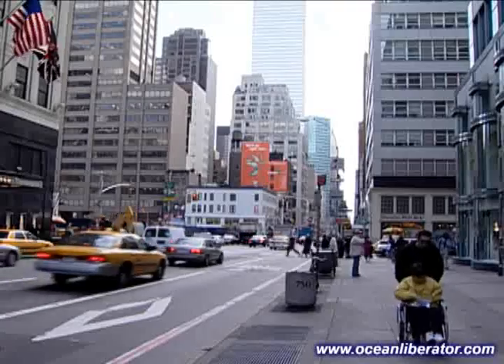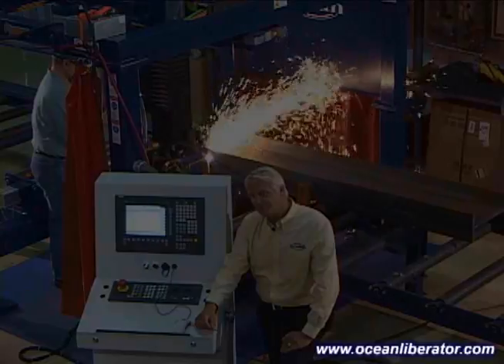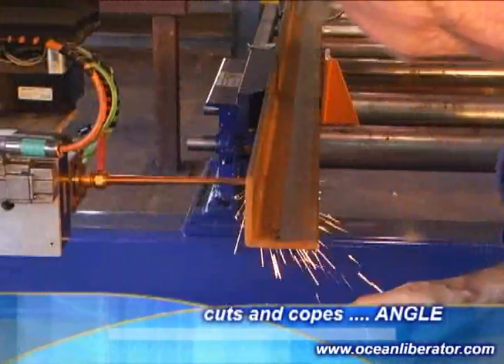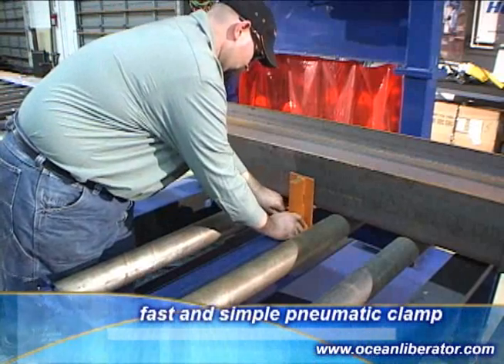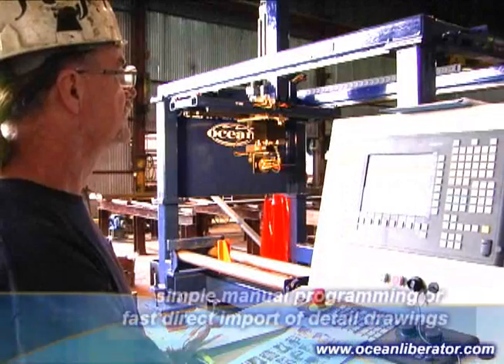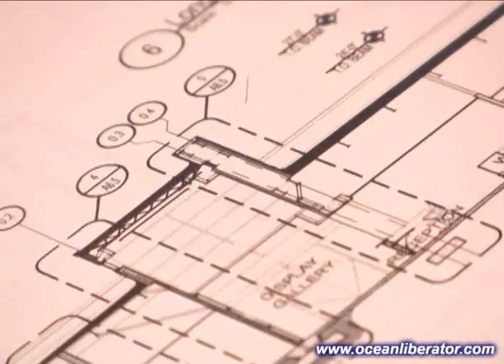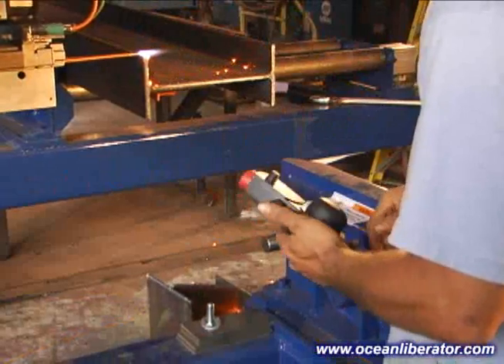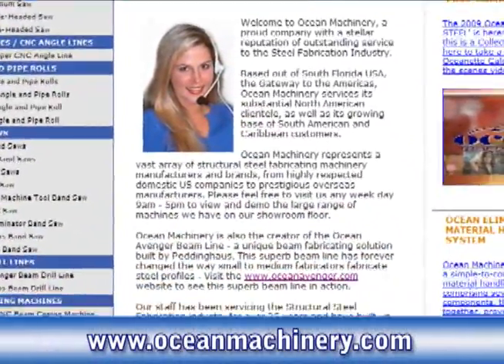Ocean Liberator CNC Beam Coping Machine - how to cope structural steel beams and profiles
The Ocean Liberator is the most affordable  and most popular CNC beam coping macine in the world. The Liberator will cope and cut all profiles including beams, columns, plate, angle, channel, tube, flat bar etc.

The Liberator is used in strucutral steel applications as well as skind manufacture for the offshore and mining industries, as well as many other applications

The beam coper has 5 axes of motion, and uses inexpensive OXY-Fuel flame cutting. This allows it to cut much closer to the flanges of a beam than any Plasma coper costing 3-5 times as much as the Liberator.

The Liberator can be programmed manually at the machine or files can be downloaded directly from CAD detailed drawings. The machine supports all the major steel detailing programs including X-Steel, Tekla Structures, SDS/2, StruCAD, DetailCAD, ProSteel 3D etc.